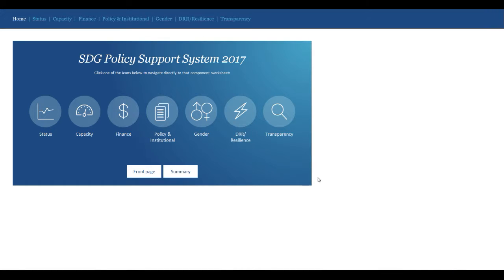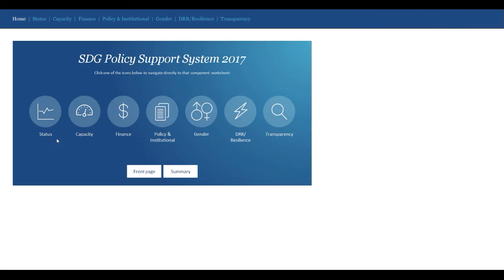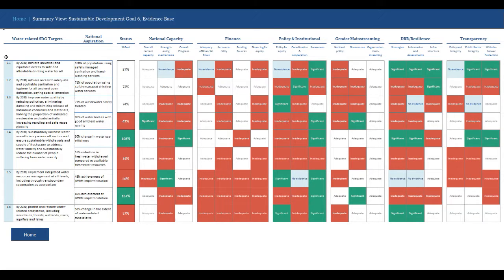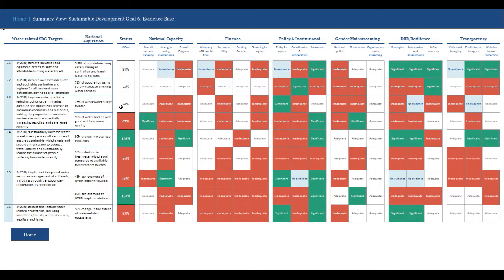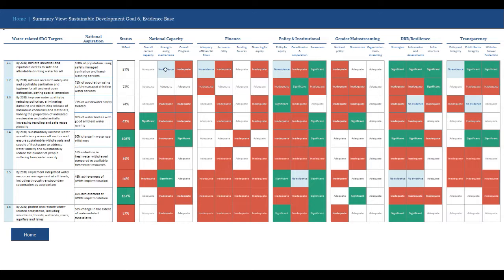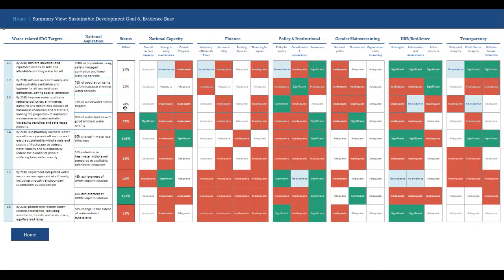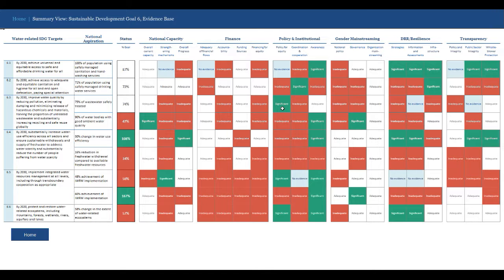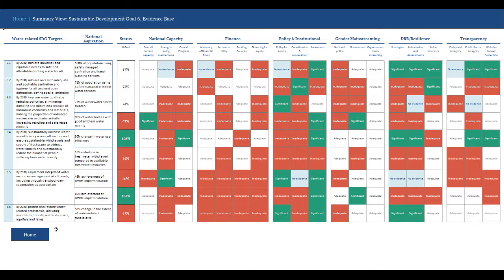SDG PSS Summary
This tutorial is focuses on the summary page in the SDG Policy Support System.